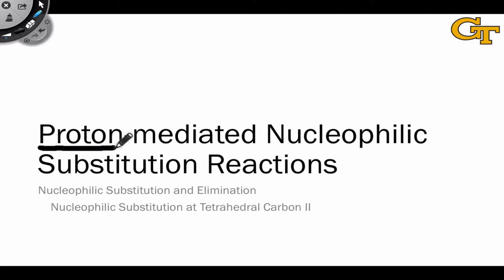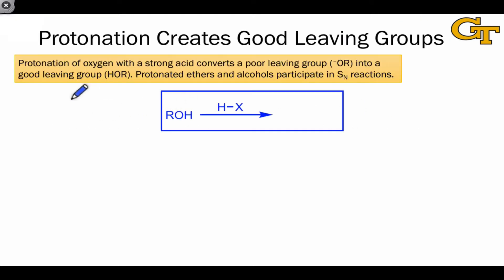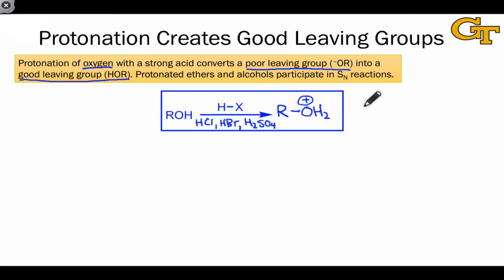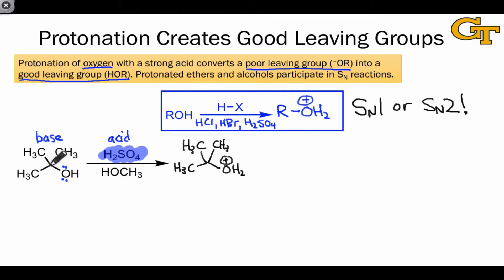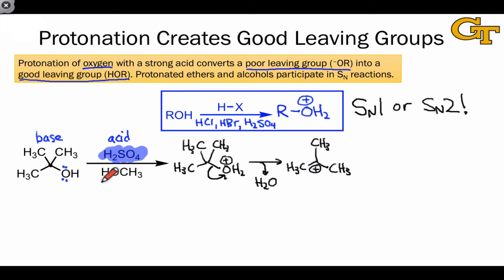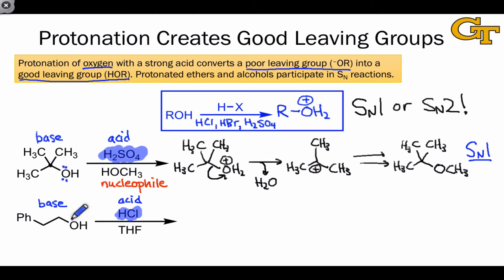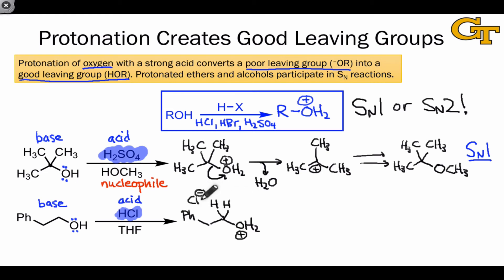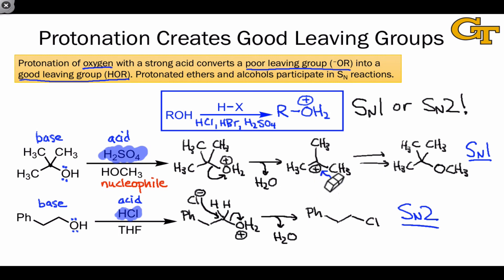19.03 Proton-mediated Nucleophilic Substitution Reactions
Protonation converts a poor leaving group into a good leaving group.

00:00 Introduction
00:50 Protonation Increases Leaving Group Ability
01:55 Unimolecular Substitution Example
03:20 Bimolecular Substitution Example
04:43 Non-nucleophilic Anions